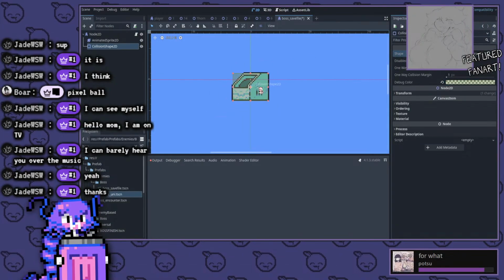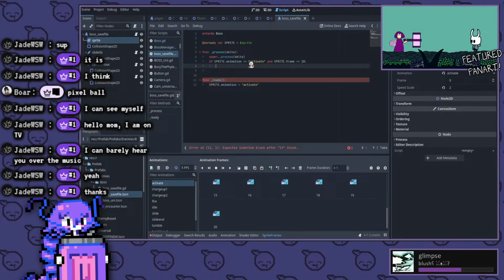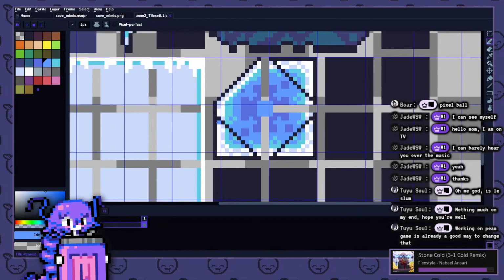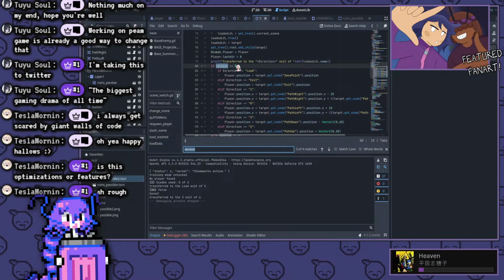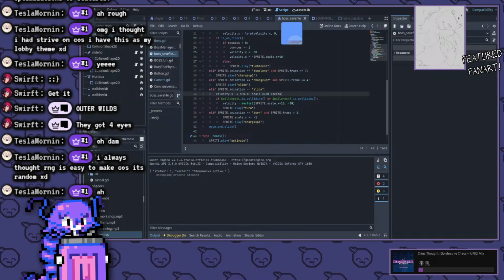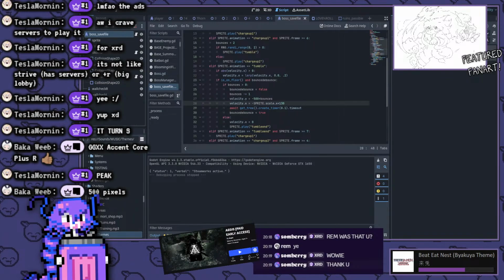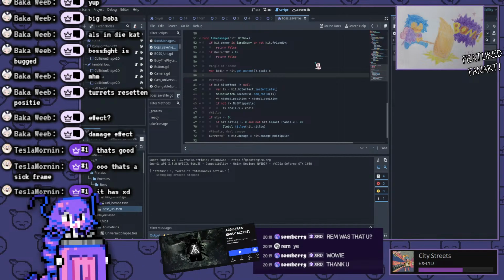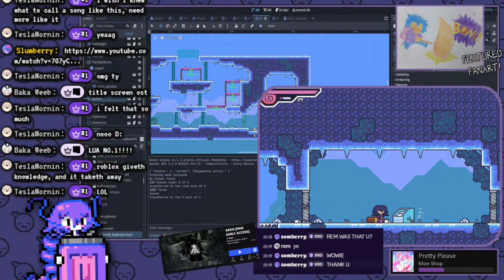SLUG GEAR | Development Stream!